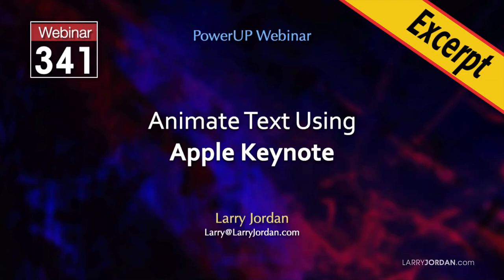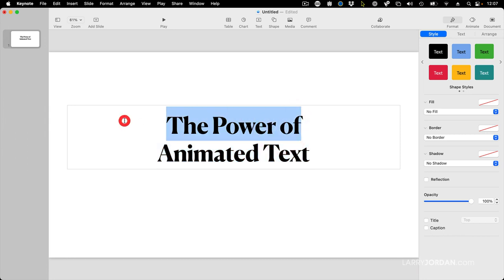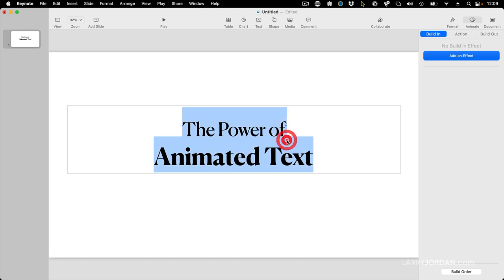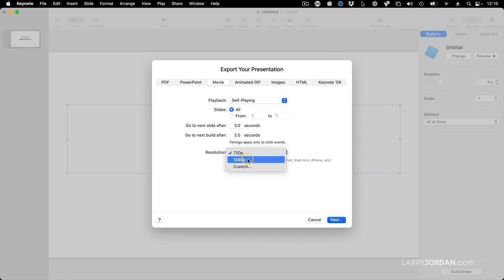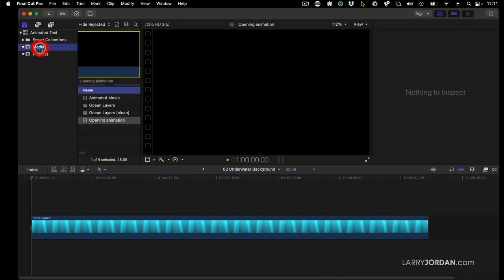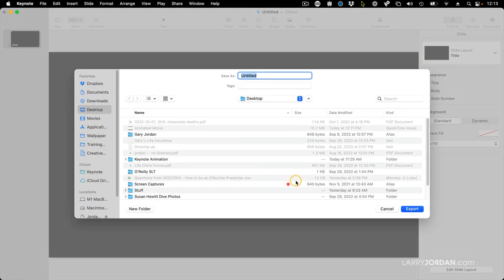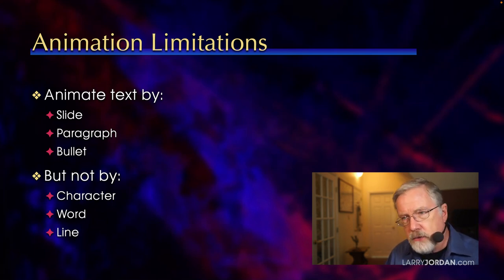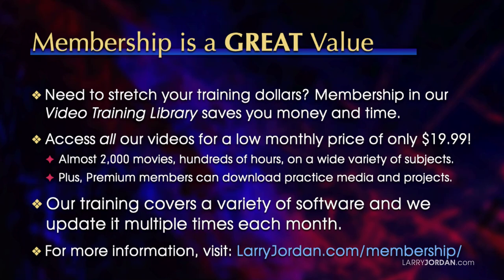An Overview of Animating Text Using Apple Keynote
"An Overview of Animating Text Using Apple Keynote" is an excerpt from a recent PowerUp webinar - "Ask Larry Anything!" - presented by Larry Jordan.

You need to animate some text. It needs to be flashy. It needs to be colorful. And, most importantly, it needs to be done yesterday. Apple Keynote to the rescue! In this short video tutorial, Larry provides an overview on how to create animated text using Apple Keynote for use in any video editor, such as Final Cut Pro, Premiere Pro or Media Composer.